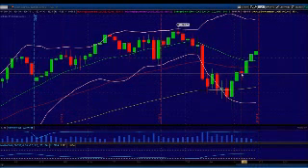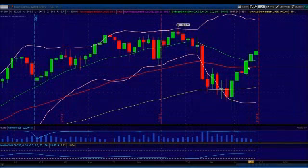The Uptrend Resumes. Princetontrader Market Webcast August 15, 2014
THE TREND LINE on iTUNES featuring Mike Vacchi.